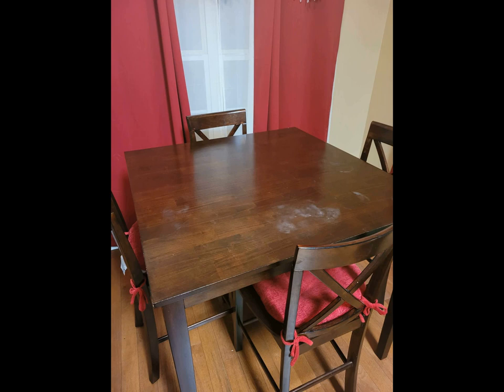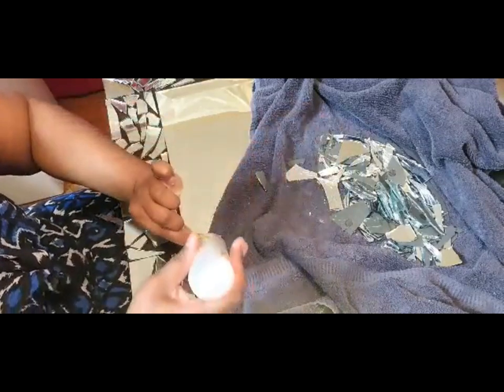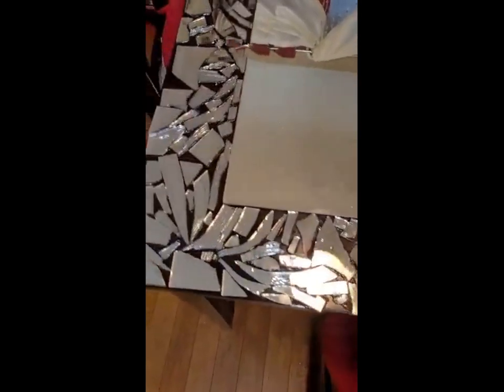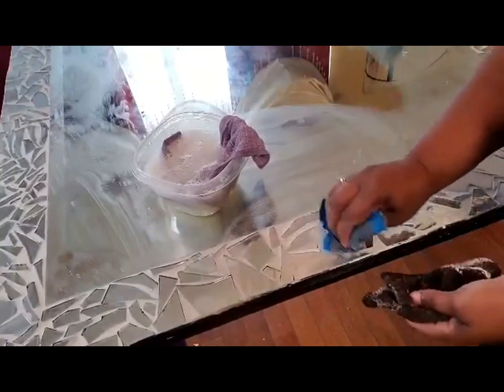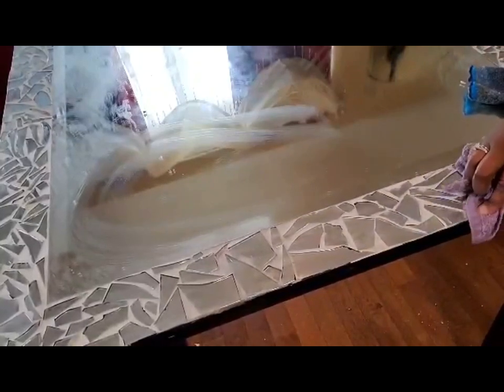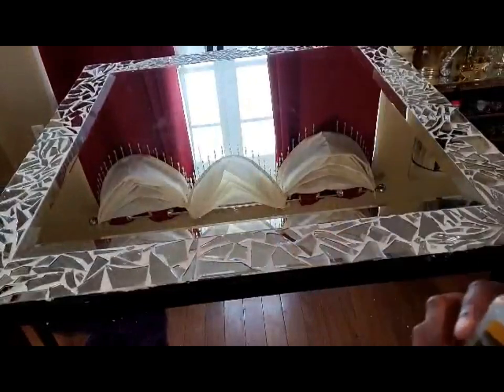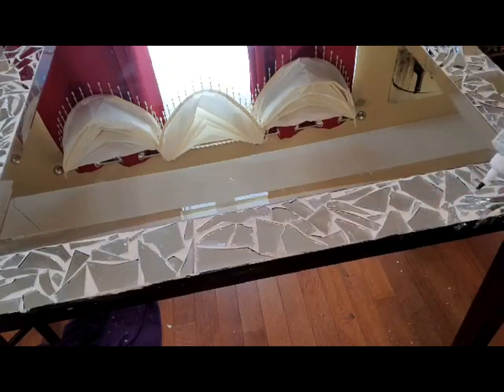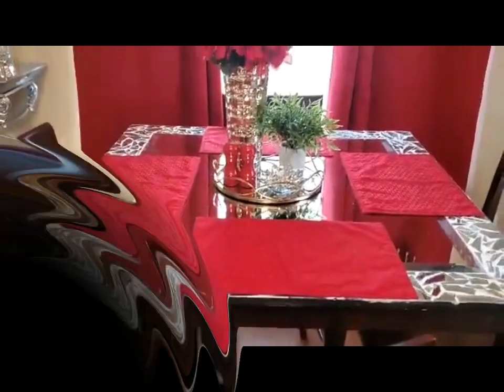Mosaic Mirror Top Breakfast Table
Supply List
Large Mirror From Old Dresser ( Visit your local Home Depot or Lowes to purchase large mirrors and have them cut them to the size you want.)
Dollar Tree Mirrored Coasters ( If you can't find them at your local Dollar Tree you can find them on amazon in bulk )
Gorilla Clear Glue
Grout ( I used 2 for this project )
Grout Sealer
Grout Spreader

Hi Guys!

This is my very first DIY Video and I'm so happy you could join me!  Watch the video to see how I transformed my ordinary looking breakfast table into this beautiful mirror mosaic work of art using a mirror from an old dresser that was given to me when I purchased a buffet hutch from fb marketplace!

I had so much fun updating this piece and I really wanted to show everyone what i used to create it.

Enjoy the video and don't forget to hit the like button, leave a comment and if you want to see more of my uploads just hit the bell so you'll get an alert when I upload a new video!